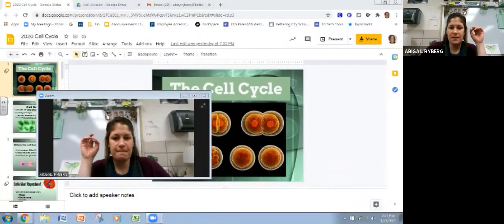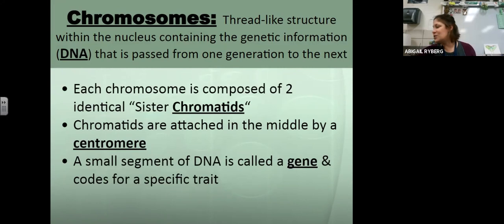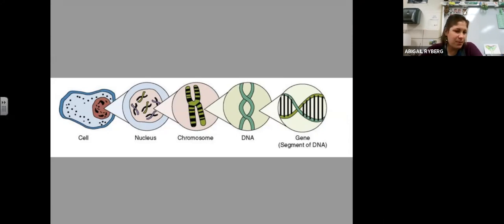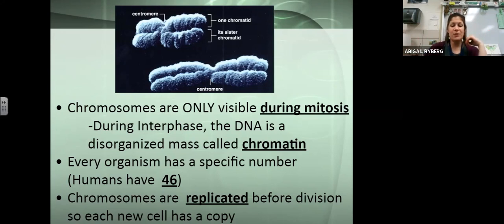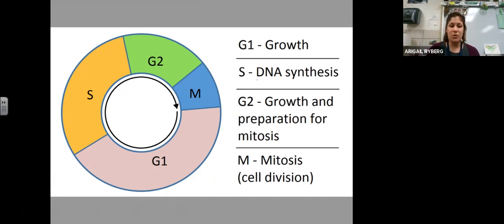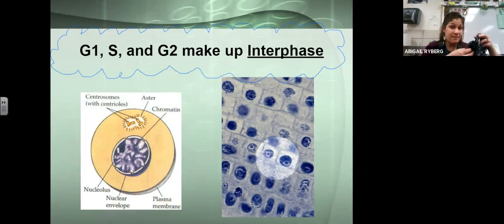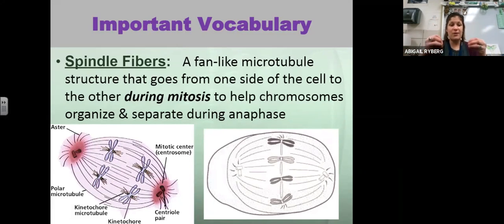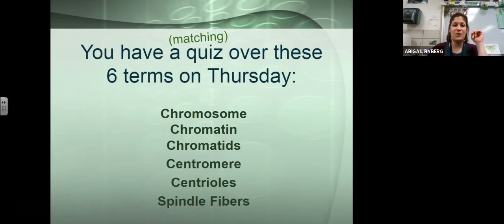Cell Division Notes